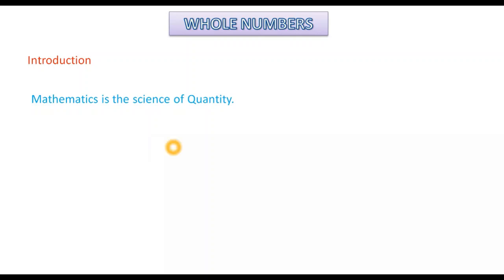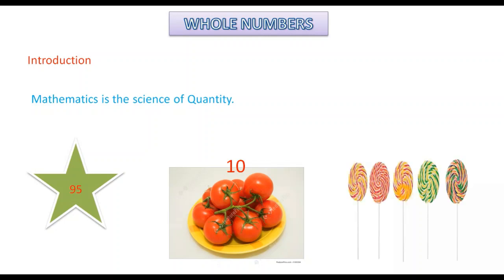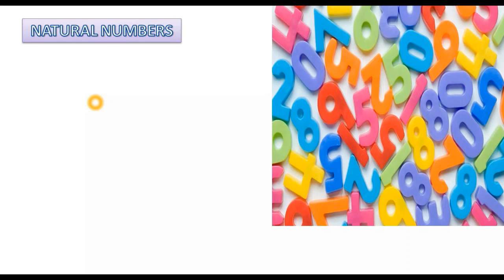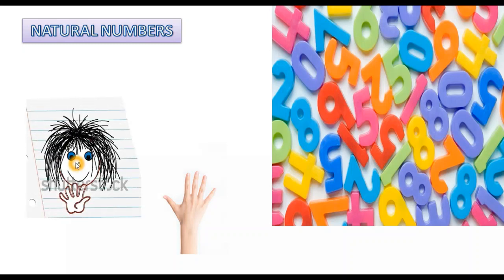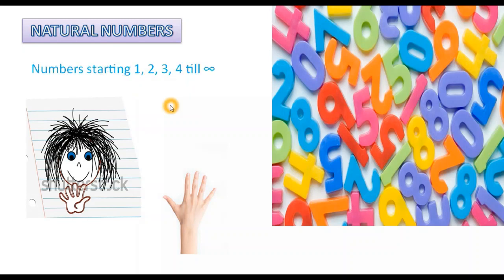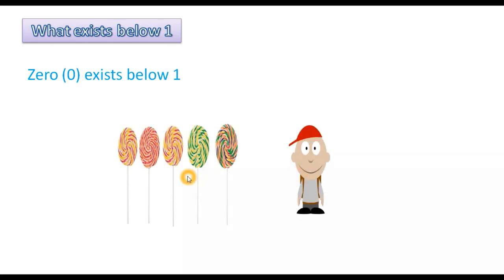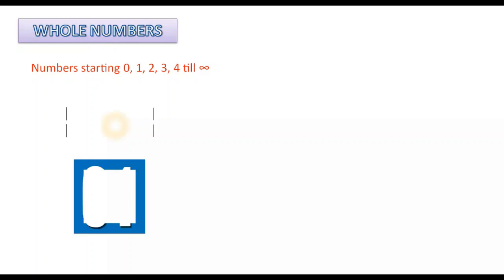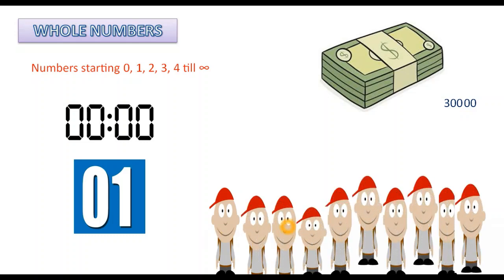Wholenumbers Whole Numbers | Introduction | Maths | Class 6